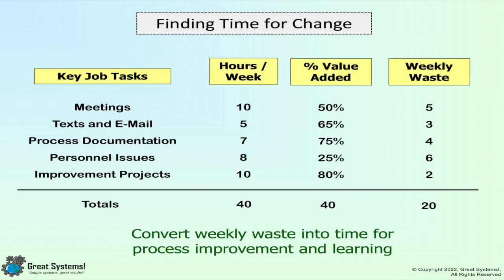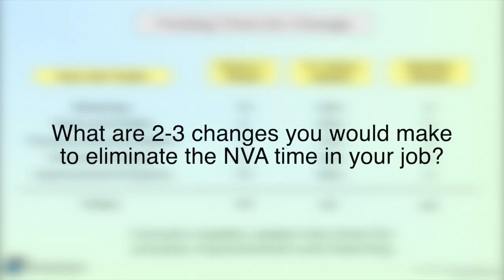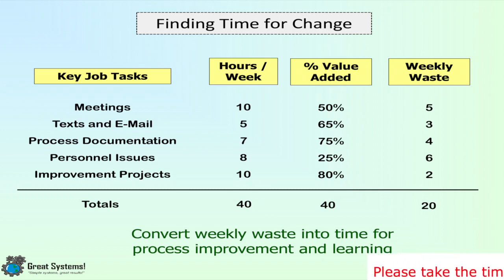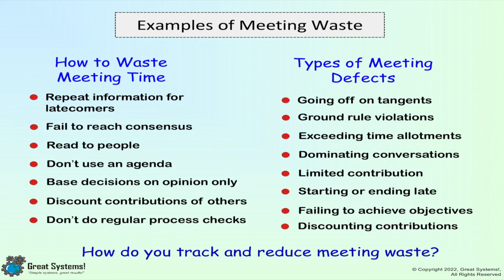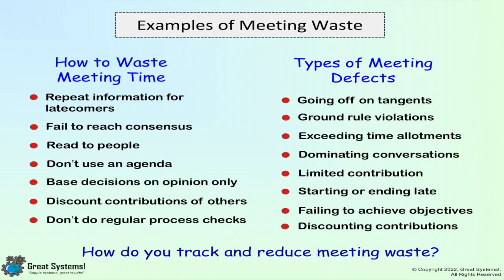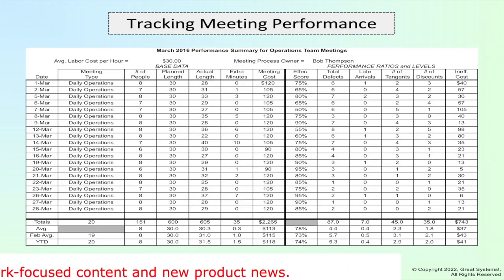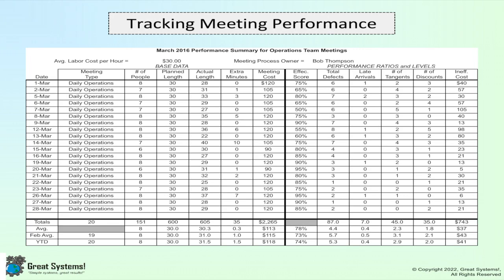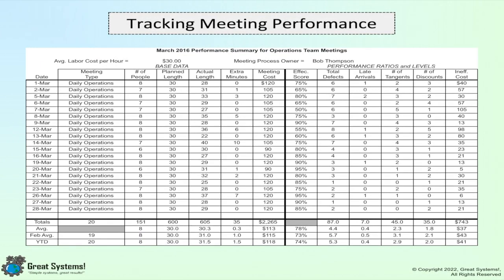Finding Time for Change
We have much more time for pursuing process excellence at our disposal than we realize.  Because few of us actually measure how we spend our own time, we can easily be lulled into thinking that because we are busy, we must be effective as well.  This is usually not the case, but to heighten our awareness of the magnitude of this problem, we need to begin by taking a much closer look at how we use this limited resource each week.